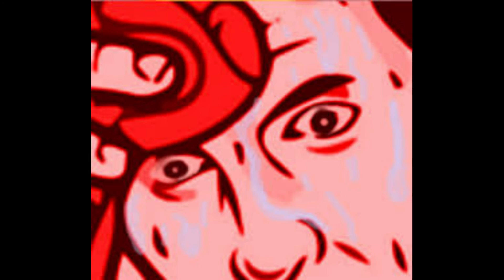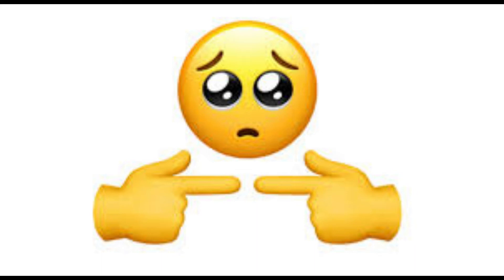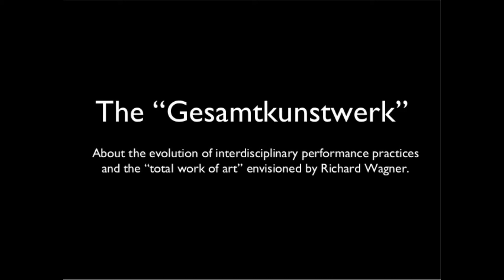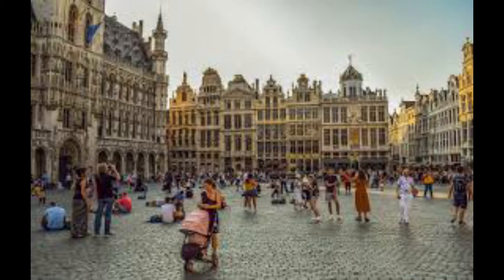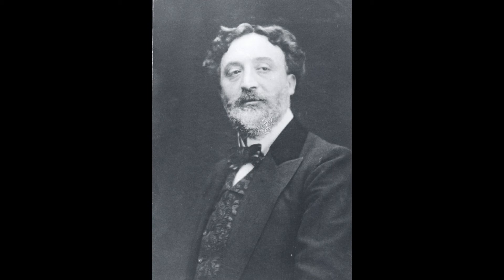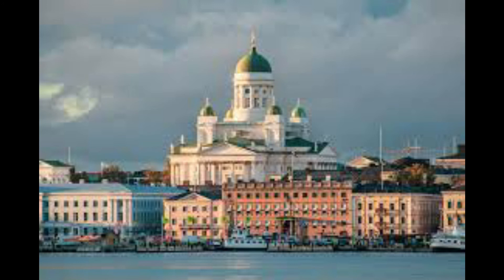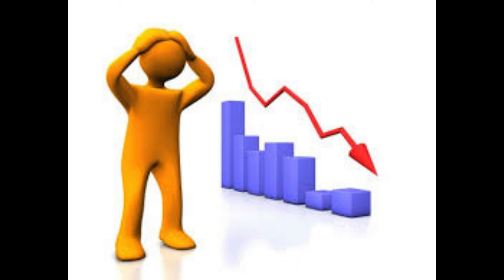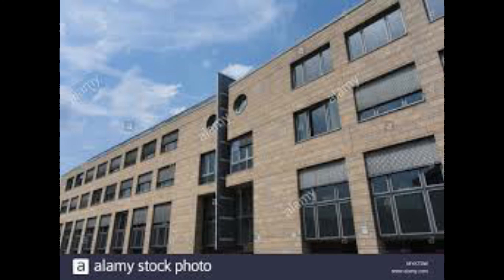english presentation - art nouveau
incase it wasnt really clear what i said in the video, here's the full script

In todays presentation, I would like to talk about a style of design that we usually see in our daily life. This style usually applies to chairs, tables or just wall decorations that were made using carvings technique in the form of plants with swirling tendrils.
This famous design was first being found in Europe and was the first international design style that developed in the 1880s to the early 1920s. The influence of architecture with the Art Nouveau style began to be brought by architect P.A.J. Moijen circa 1905.
This style was heavily influenced by Europeans. This art is also widely combined with Art Deco which was brought by the next architect. Houses with ornate flora of the middle class and above are the easiest examples of the great influence of this style of design and live until now.

In my presentation I will focus on mainly three major issues. First, the deeper background and history of this certain design style. Second, the artist who heavily influence this design, and last but not least is its influence to todays designs and its beauty and speciality that distinguish it from the other designs.

According to the source that I’ve been reading and searching on the internet and books, I’m getting some important information such as that; Art Nouveau is an international style of art, architecture and applied art, especially the decorative arts, known in different languages by different names: Jugendstil in German, Stile Liberty in Italian, Modernismo catalán in Spanish, etc. In English it is also known as the Modern Style. The style was most popular between 1890 and 1910. It was a reaction against the academic art, eclecticism and historicism of 19th century architecture and decoration. It was often inspired by natural forms such as the sinuous curves of plants and flowers. Other characteristics of Art Nouveau were a sense of dynamism and movement, often given by asymmetry or whiplash lines, and the use of modern materials, particularly iron, glass, ceramics and later concrete, to create unusual forms and larger open spaces.

Let’s consider this in more detail. One major objective of Art Nouveau was to break down the traditional distinction between fine arts (especially painting and sculpture) and applied arts. It was most widely used in interior design, graphic arts, furniture, glass art, textiles, ceramics, jewelry and metal work. The style responded to leading 19-century theoreticians, such as French architect Eugène-Emmanuel Viollet-le-Duc (1814–1879) and British art critic John Ruskin (1819–1900). In Britain, it was influenced by William Morris and the Arts and Crafts movement. German architects and designers sought a spiritually uplifting Gesamtkunstwerk ("total work of art") that would unify the architecture, furnishings, and art in the interior in a common style, to uplift and inspire the residents.

I believe that the first Art Nouveau houses and interior decoration appeared in Brussels in the 1890s, in the architecture and interior design of houses designed by Paul Hankar, Henry van de Velde, and especially Victor Horta, whose Hôtel Tassel was completed in 1893. It moved quickly to Paris, where it was adapted by Hector Guimard, who saw Horta's work in Brussels and applied the style for the entrances of the new Paris Métro. It reached its peak at the 1900 Paris International Exposition, which introduced the Art Nouveau work of artists such as Louis Tiffany. It appeared in graphic arts in the posters of Alphonse Mucha, and the glassware of René Lalique and Émile Gallé.

And then, from Belgium and France, it spread to the rest of Europe, taking on different names and characteristics in each country (see Naming section below). It often appeared not only in capitals, but also in rapidly growing cities that wanted to establish artistic identities (Turin and Palermo in Italy; Glasgow in Scotland; Munich and Darmstadt in Germany), as well as in centres of independence movements (Helsinki in Finland, then part of the Russian Empire; Barcelona in Catalonia, Spain). But after that, the use of this art novuveau style is starting to decreased.

A good example of this is; by 1914, and with the beginning of the First World War, Art Nouveau was largely exhausted. In the 1920s, it was replaced as the dominant architectural and decorative art style by Art Deco and then Modernism. The Art Nouveau style began to receive more positive attention from critics in the late 1960s, with a major exhibition of the work of Hector Guimard at the Museum of Modern Art in 1970.

Just to summarize the main points of my talk now we all know a lot more information about the origin of art nouveau which is an international style of art, architecture and applied art, especially the decorative arts and was most popular between 1890 and 1910.